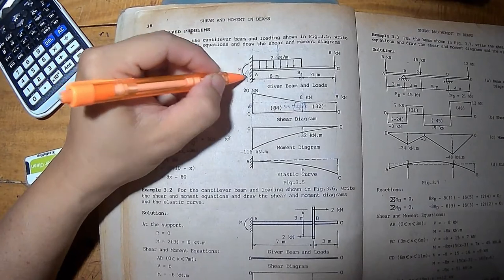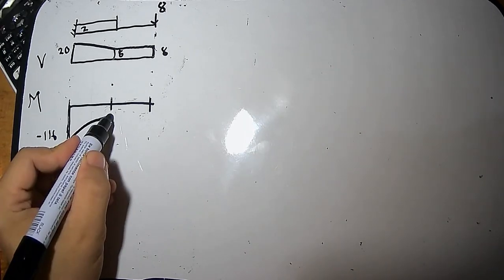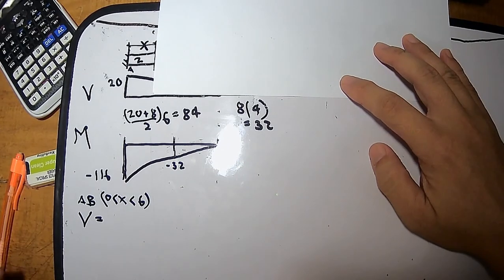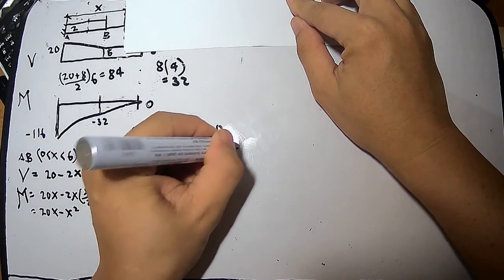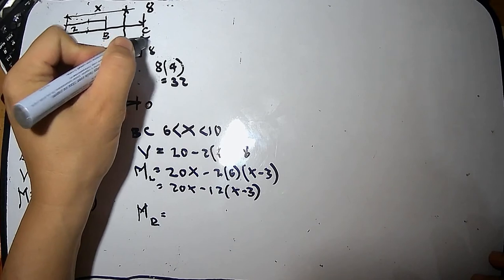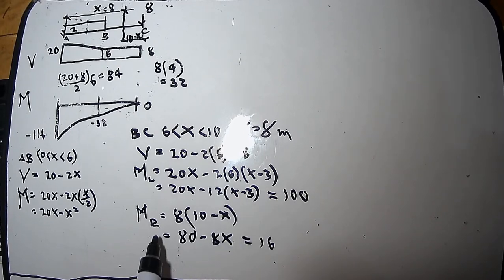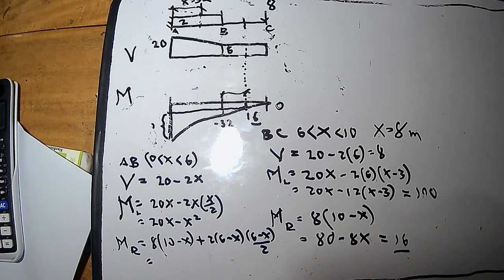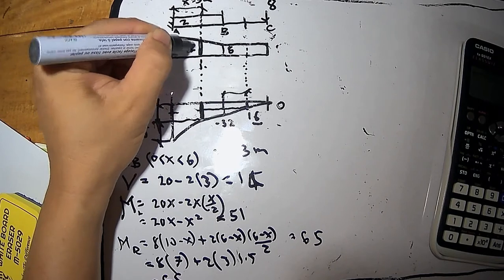shear n moment sample 1